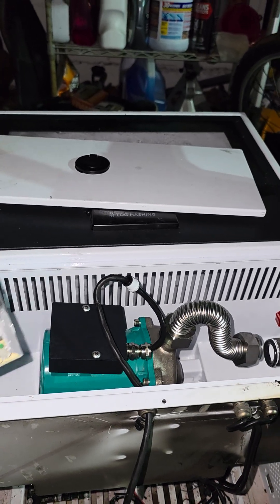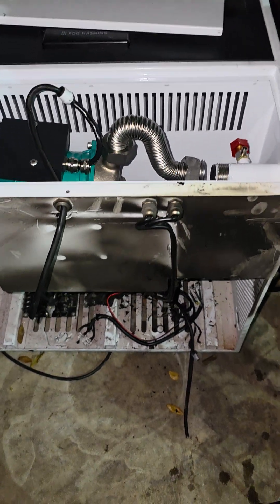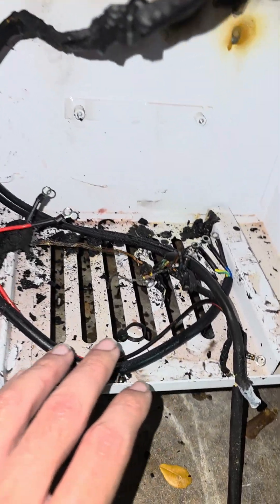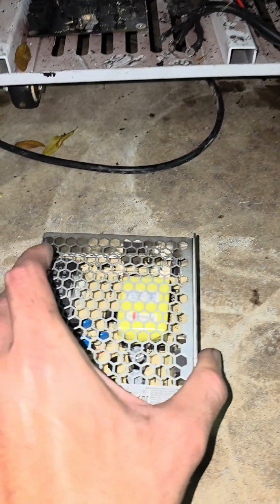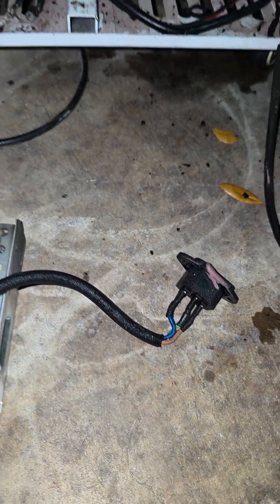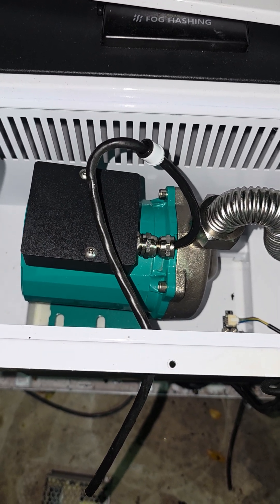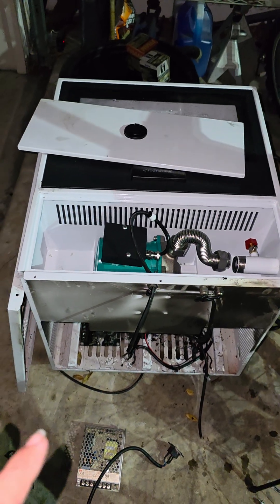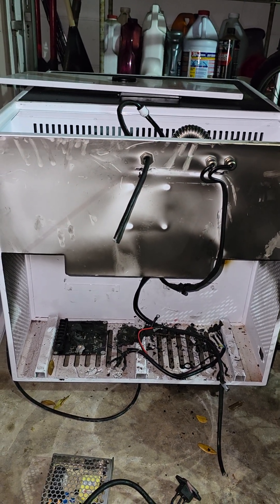Salvaging Parts from Immersion Cooling Tank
For our newer users, this is an "all-in-one" kit to help keep your Crypto Mining hardware cool. It uses immersion liquid rather than air cooling, reduces noise, and improves the hardware's thermals. Please note that the Dry Cooler will heat up whatever area it is located in, so plan accordingly.

This is a follow-up video of the @foghashing C2 Immersion tank that caught fire in the past, and how I am salvaging good parts from the burnt unit.